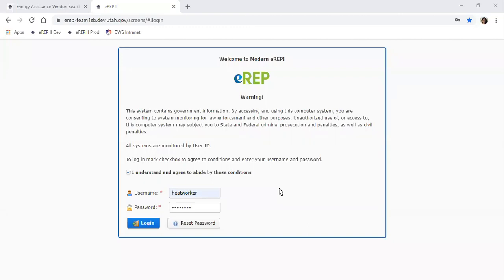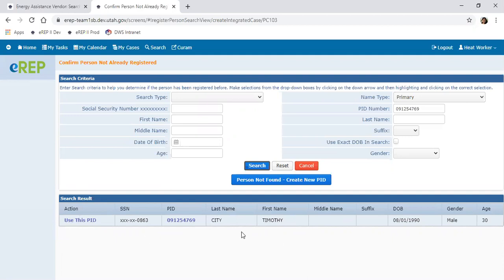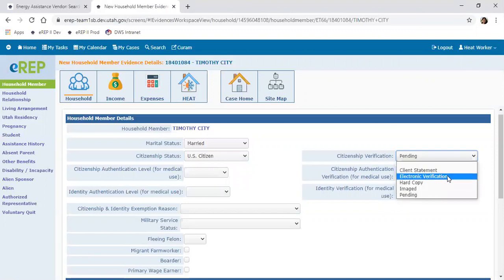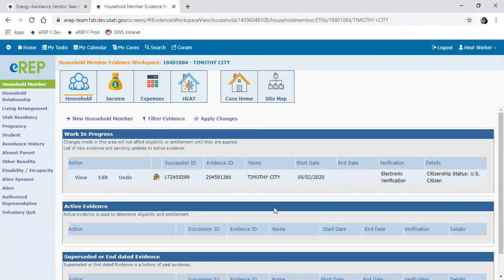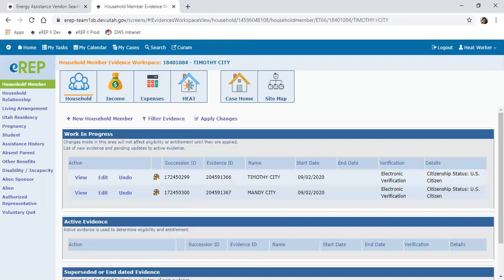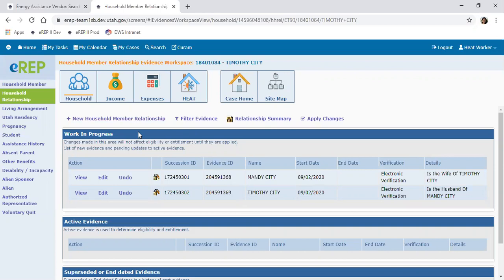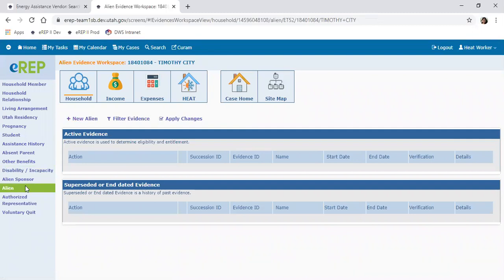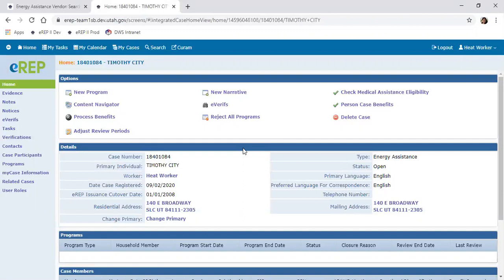HEAT Program - How to Register a Household in eRep